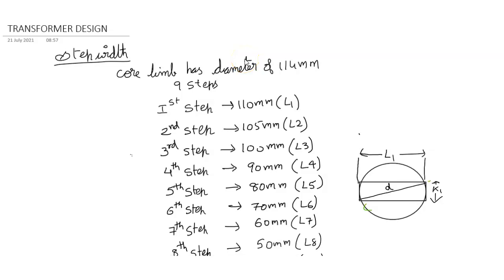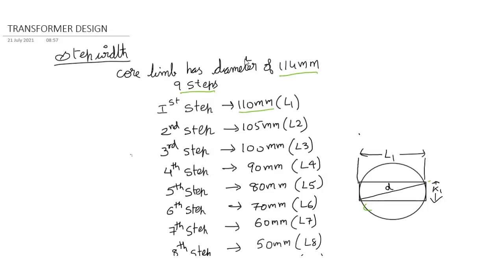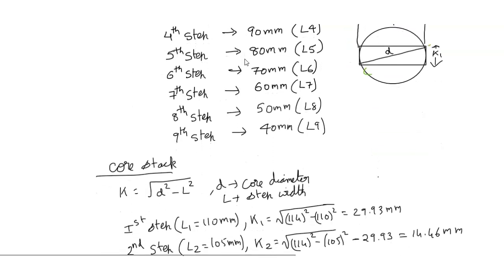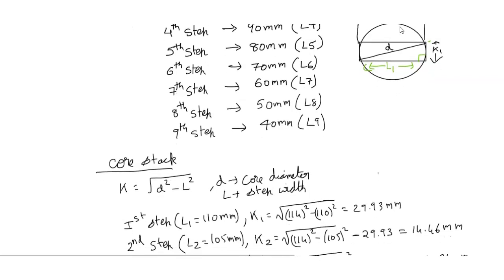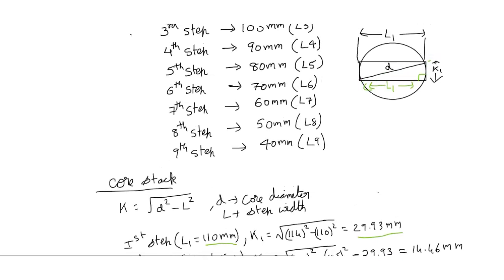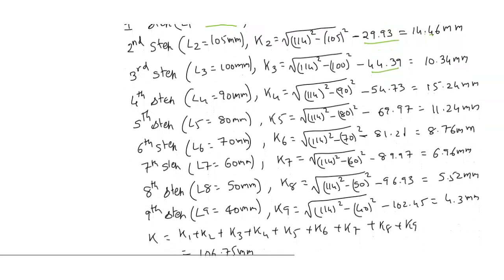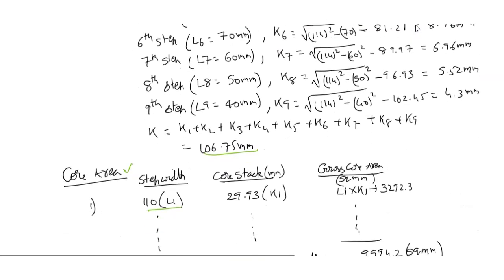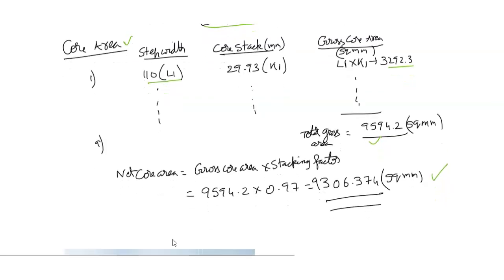DESIGN OF TRASFORMERS(CORE DESIGN)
DESIGN OF TRANSFORMERS(CORE DESIGN)DESIGN